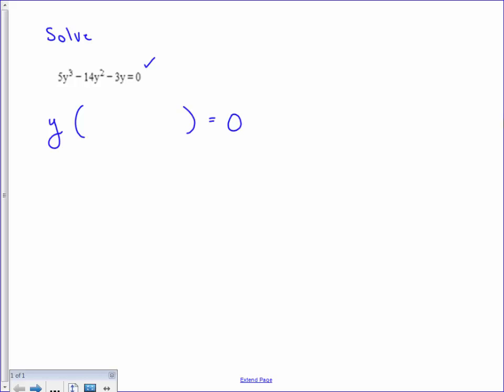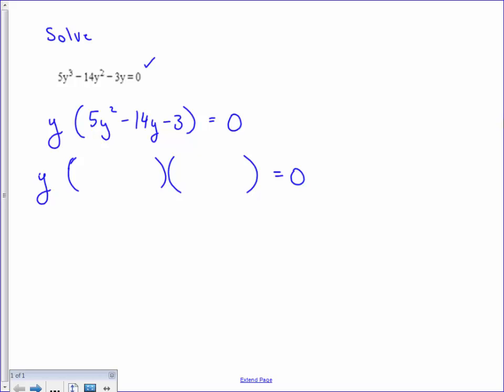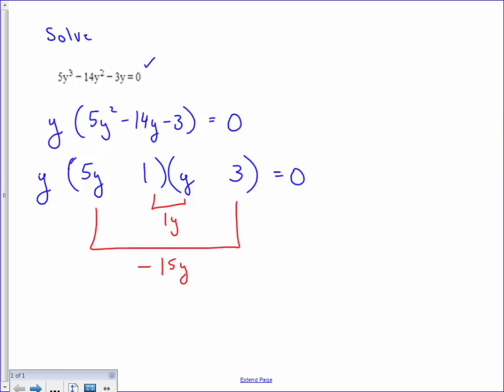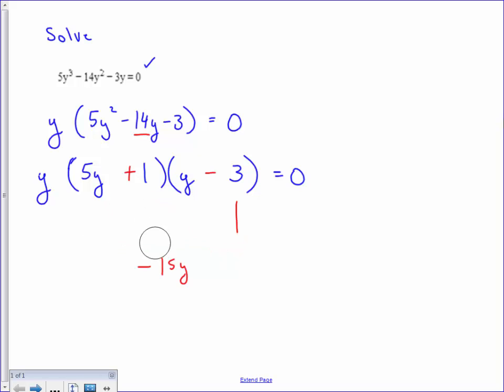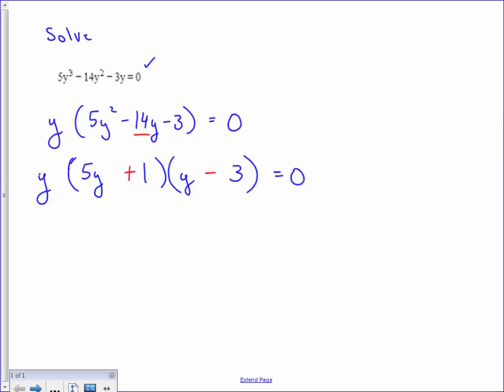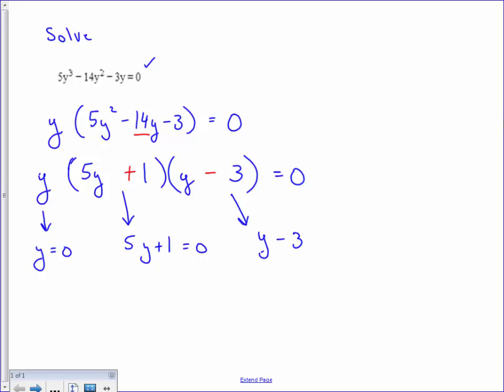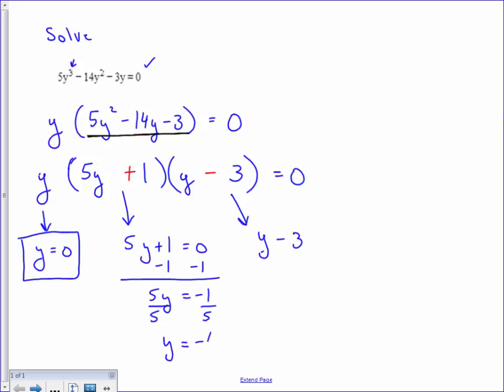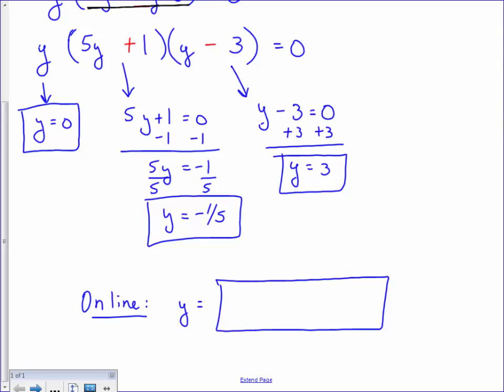Math 1314 - 3.2 Pg 81 - Ex 2